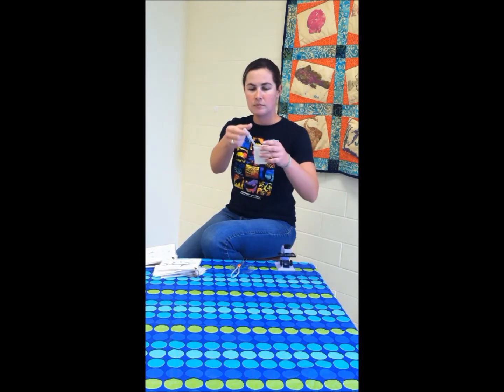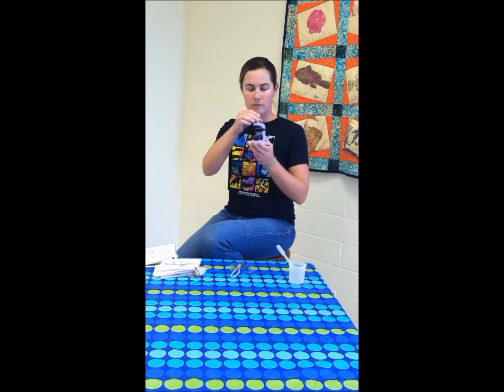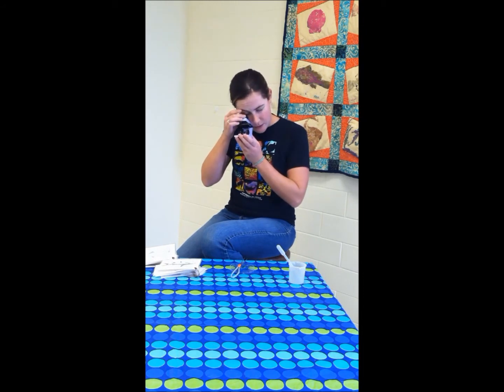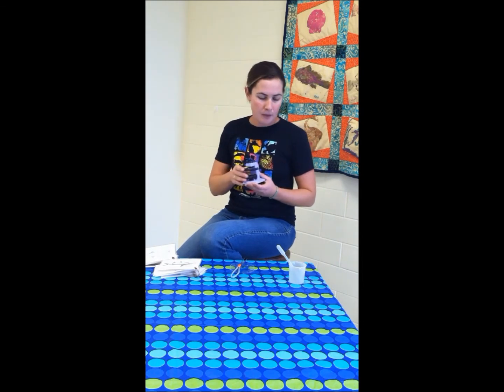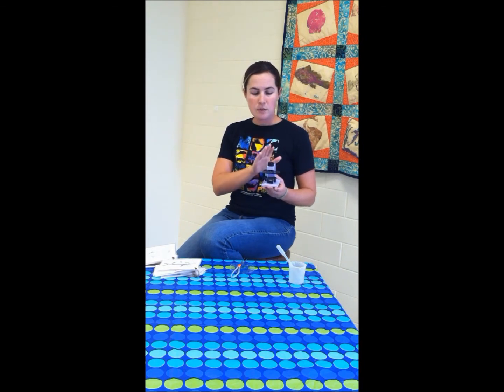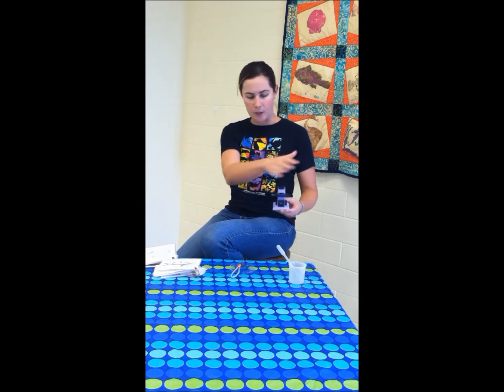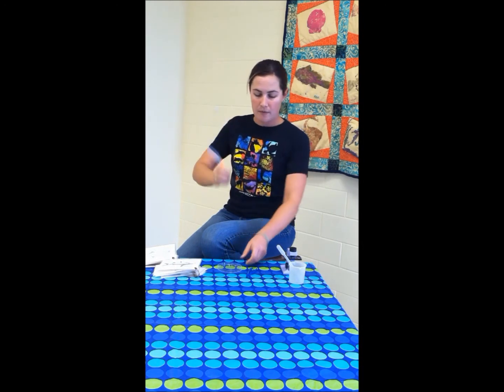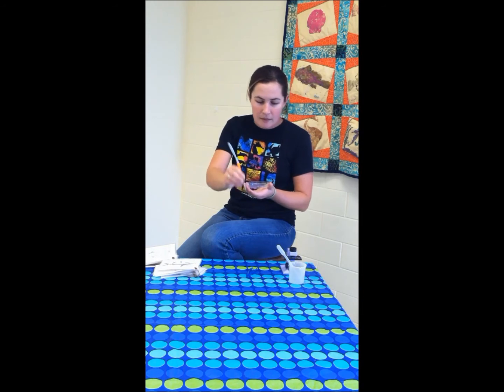Intro to R/V KATY with Dana Sjostrom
An introduction to the volunteer duties on the R/V KATY at the University of Texas Marine Science Institute